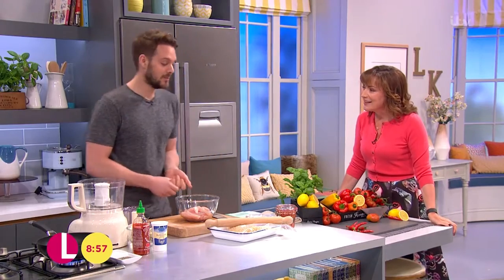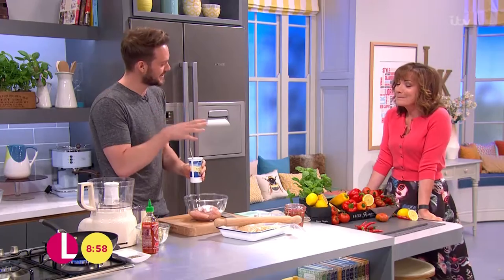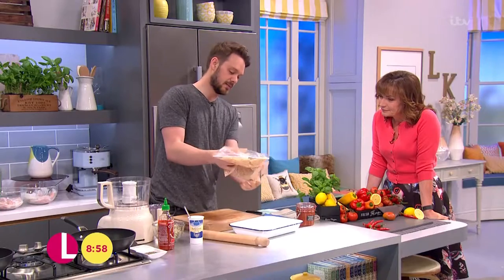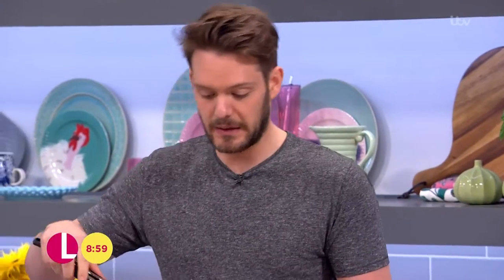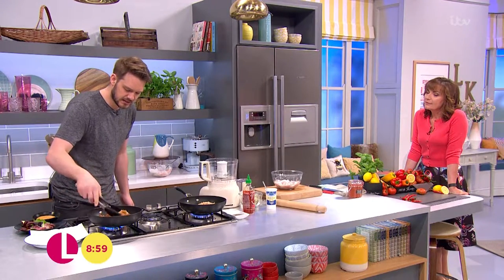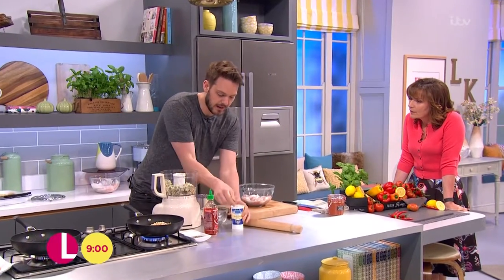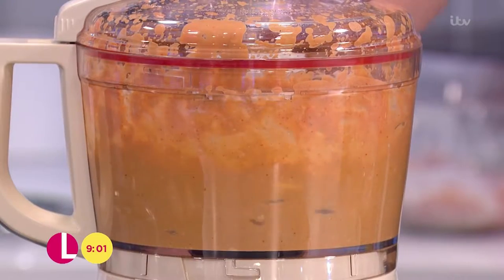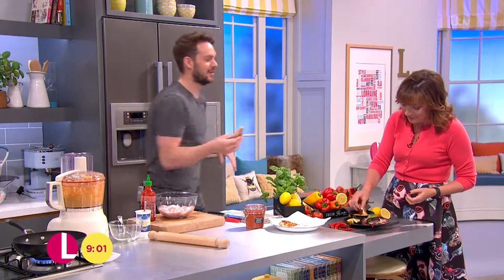John Whaite's Crispy Chicken Crispies | Lorraine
John Whaite cooks up a perfect mid-week meal of crispy chicken crispies with stilton sriracha sauce.